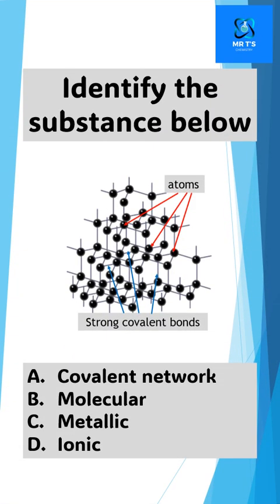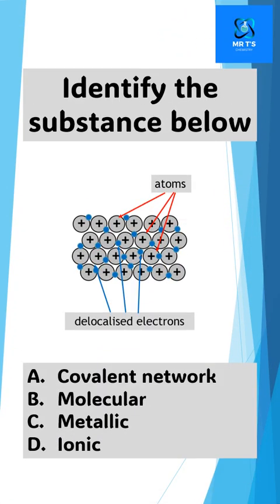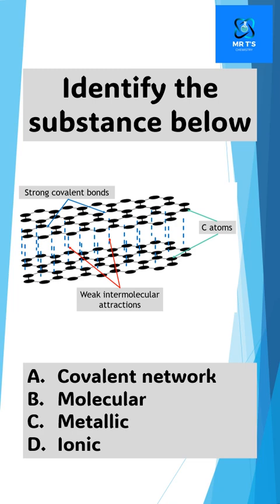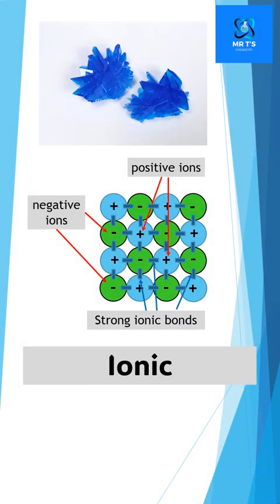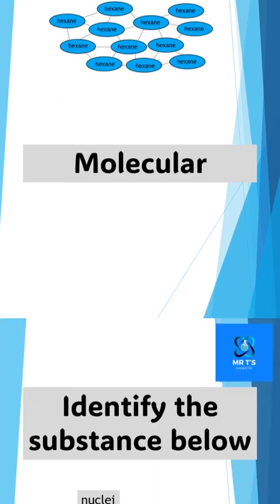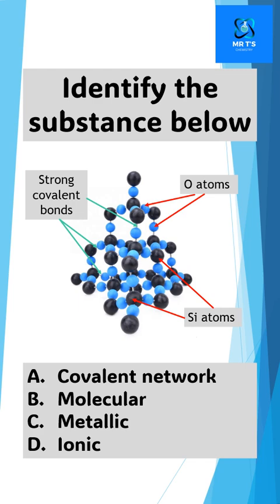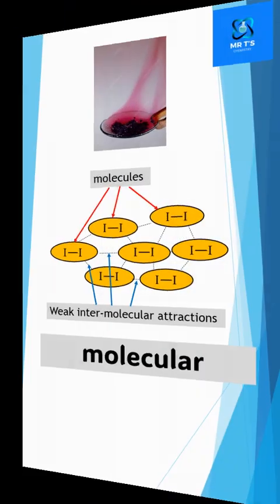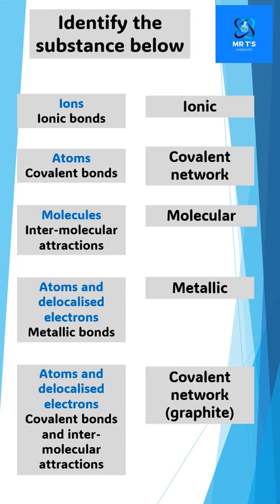Identifying substances - L2 Chemistry NCEA - AS91164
AS91164 L2 NCEA Chemistry Study